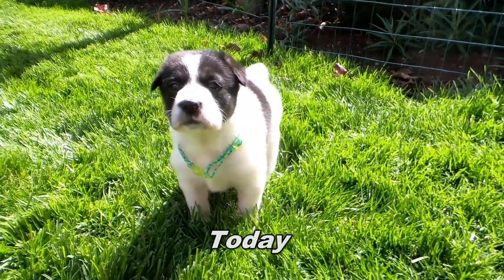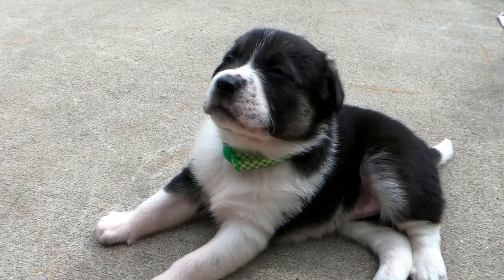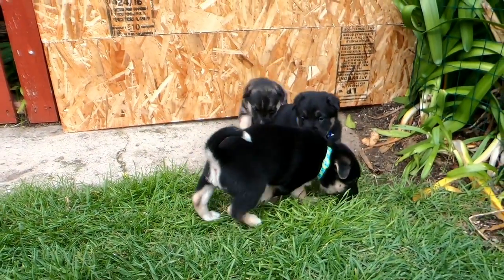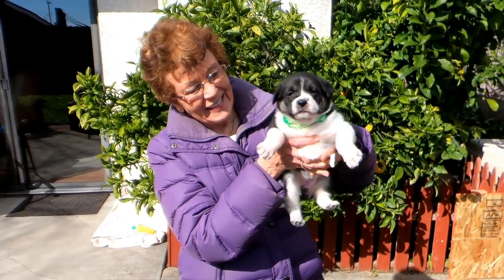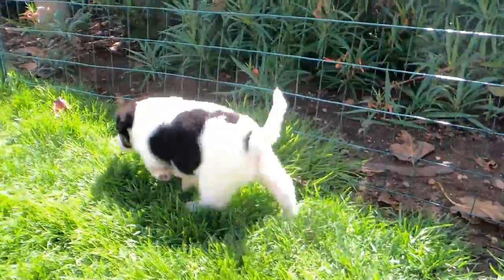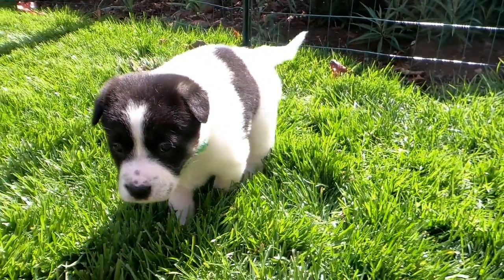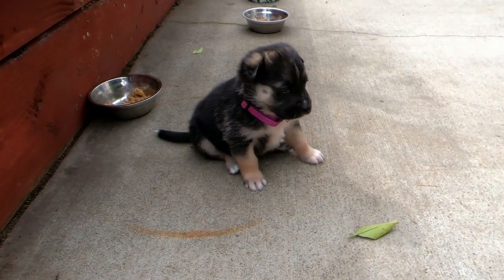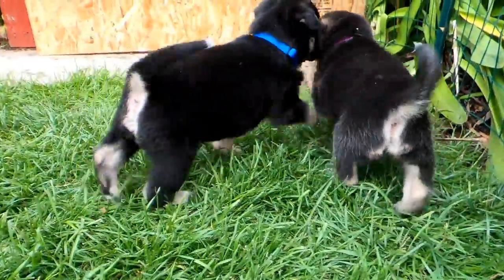Update On Our One Month Old Foster Puppies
Our litter of foster puppies have been growing up fast!  Just in the last week they started eating solid food, got vaccinations, had visitors, got collars, and got introduced to our backyard and lawn.  They've made a lot of progress in the 12 days since they came to us, from Woods Humane Society in San Luis Obispo, California.

The mother of these puppies is a German Shepherd, and she gave birth to them in an overcrowded animal shelter in Southern California.  When Woods Humane Society heard that we had experience raising puppies, they saved the mom and the puppies from the Southern California shelter and brought them up here so we could care for them.  About two weeks old, after they are fully weaned and no longer nursing from mom, we'll turn the pups back over to Woods Humane Society.